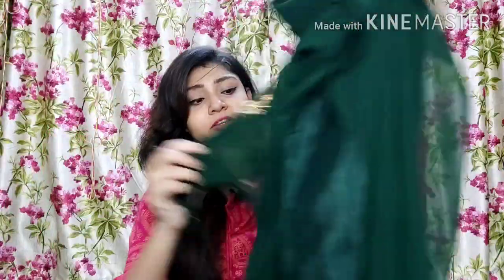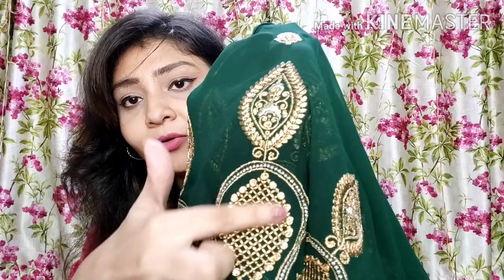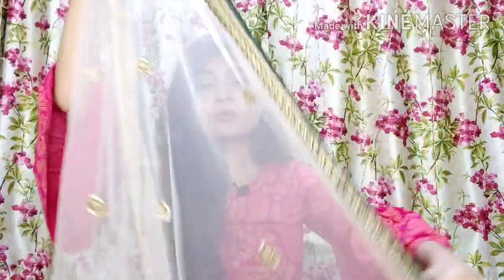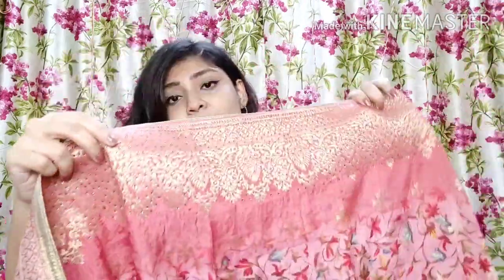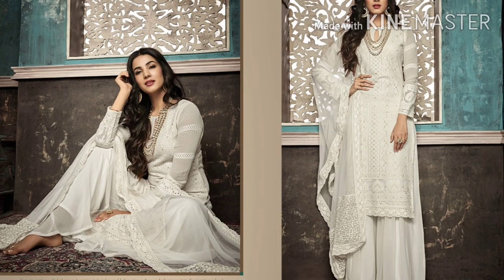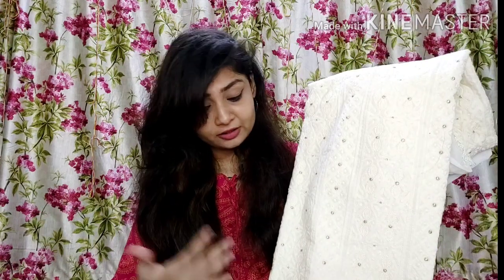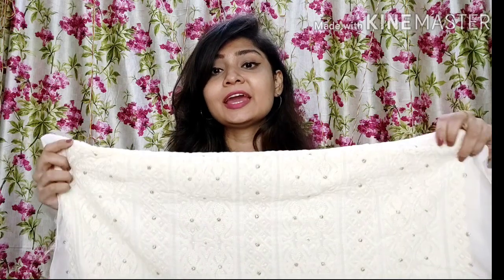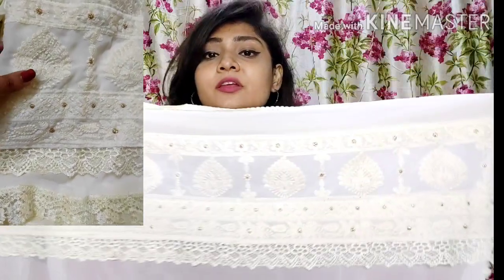DRESS MATERIAL HAUL | LATEST SUIT DESIGN | FESTIVEWEAR | KURTI HAUL | KURTA SET HAUL | JOSHINDIA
2) Joshindia has a wide range of product collection, so
3) Cash on delivery available
4) Worldwide shipment  available
5) Stitching service available
6)For express delivery pay online.